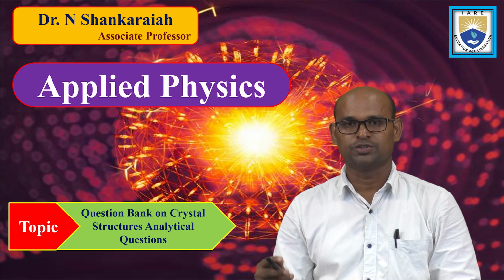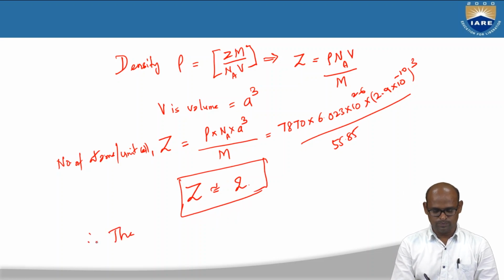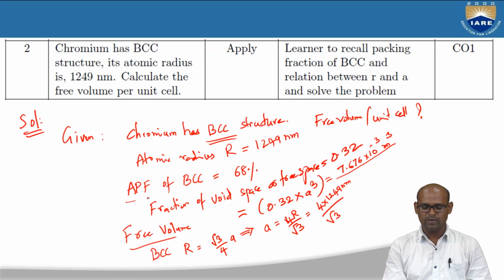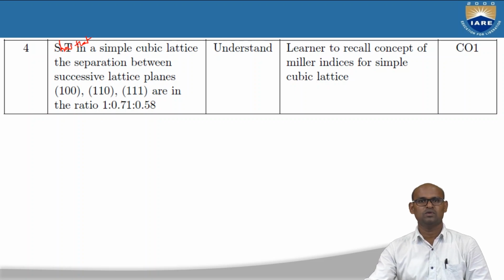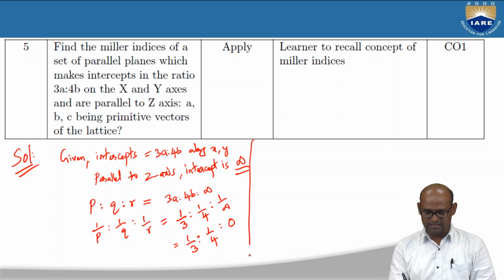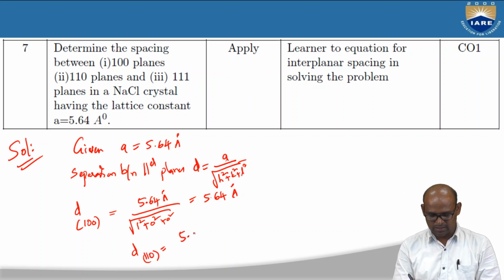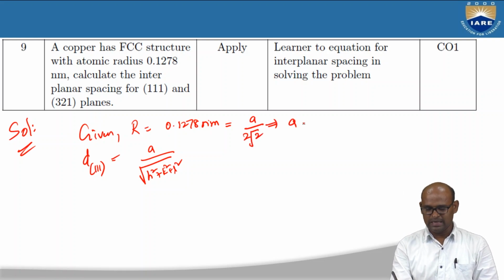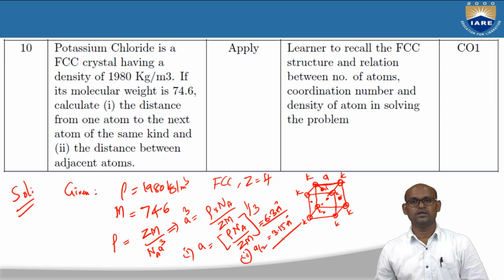Question Bank on Crystal Structures Analytical Questions by Dr. N Shankaraiah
Question Bank on Crystal Structures Analytical Questions by Dr. N Shankaraiah | IARE

Telangana, India.